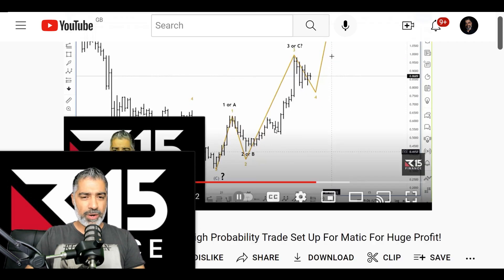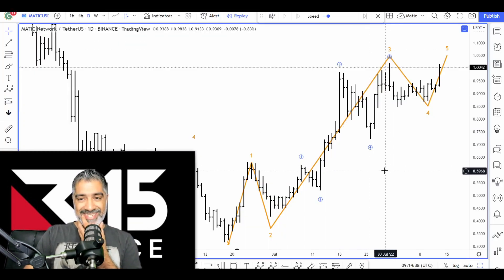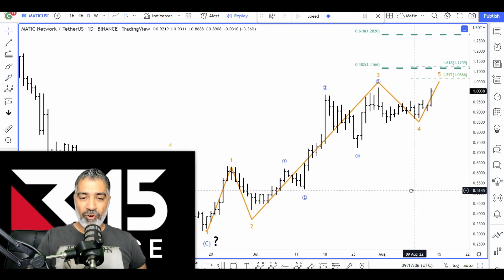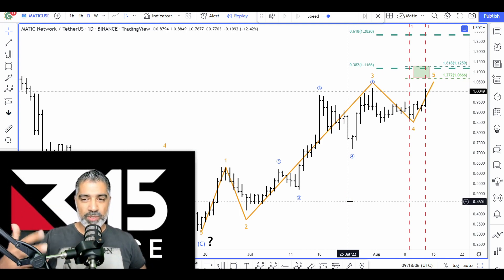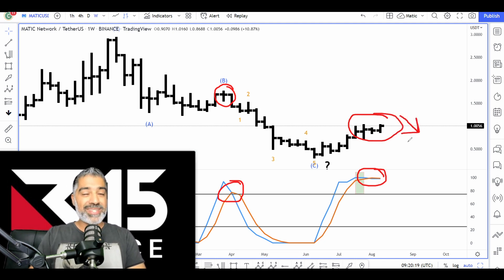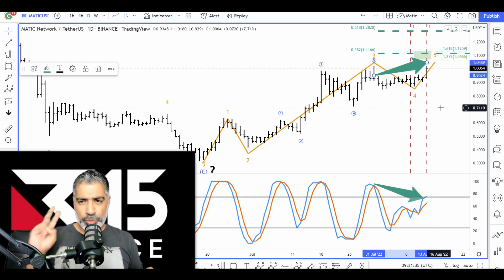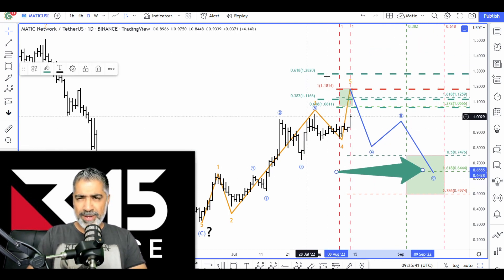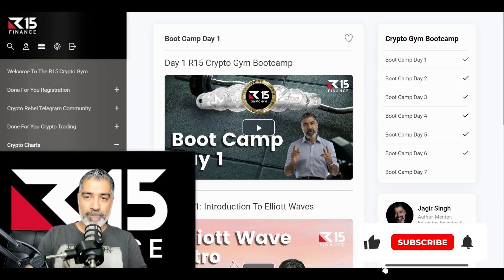MATIC Is Coming Towards The End Of A Trend! We Are Highly Likely To See A Major Trend Reversal!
Be on high alert as Matic looks to be coming to the end of a Major trend before we see one more move to the downside! Using technical analysis we can pinpoint exactly when we are likely to see Matic reach its local top before we see the price come back down.

Find out exactly how we find high probability trade set ups in brand new Crypto Gym where you get access to  -

⏺️ BNB, Bitcoin & Solana Crypto Gym where you get my live updates
⏺️ 7 Day Crypto Bootcamp - Learn the basics of Elliott wave & Fibonacci
⏺️ Live access to my Trading View Charts
⏺️ Access to my private Telegram group

Scammers/bots are getting much worse!! They are using my name and logo in comments to trick you. DO NOT EVER send money to someone from the comments or DMs. Be careful! 👍